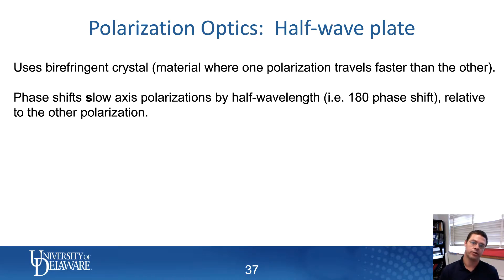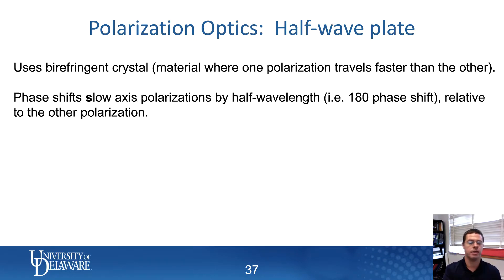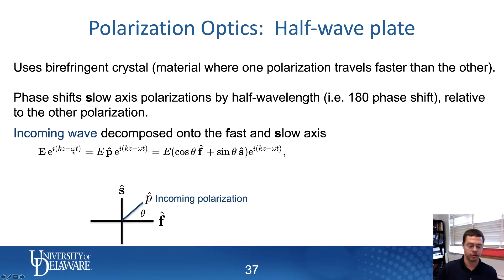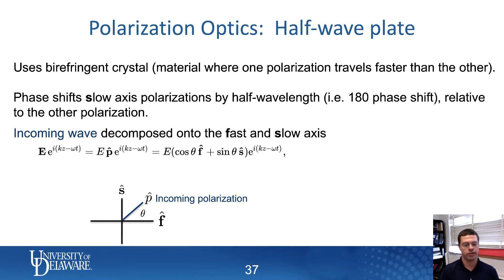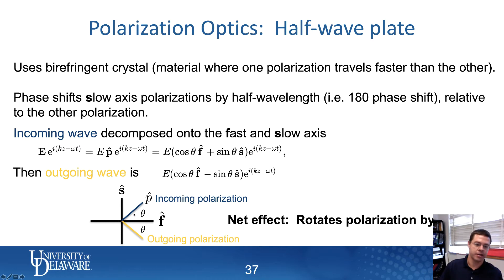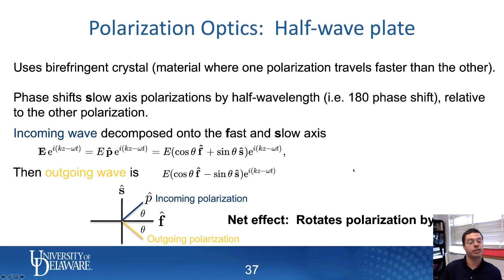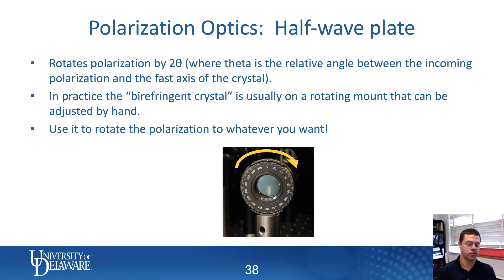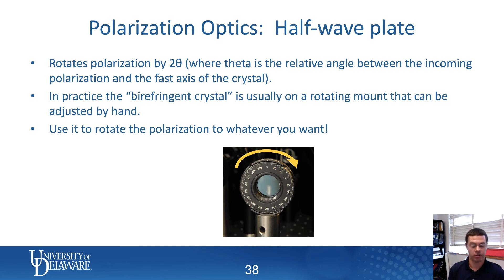Half Wave Plates - TDTR Short Course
Description of what a half wave plate is and how it is used to rotate the polarization of a linearly polarized beam.